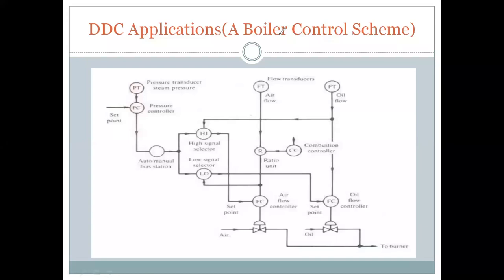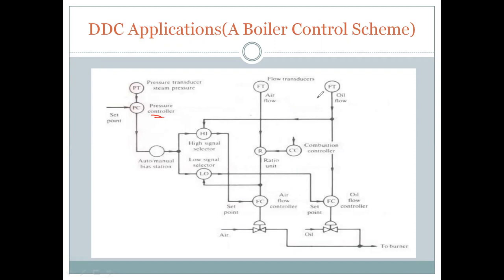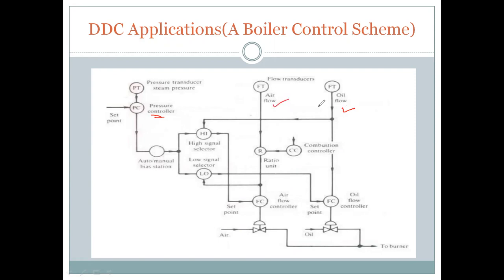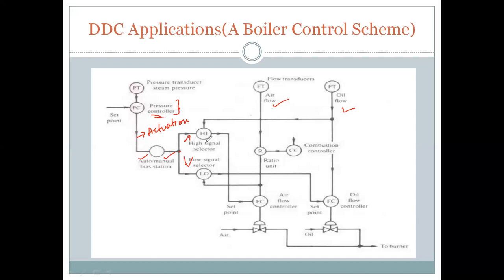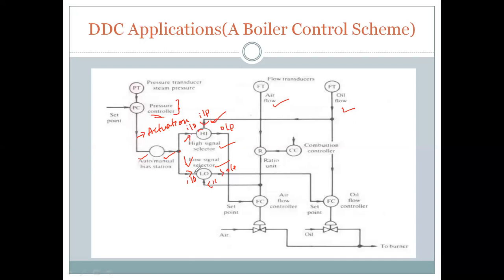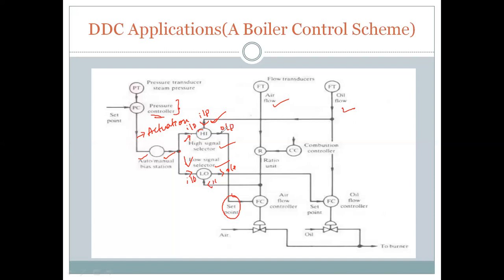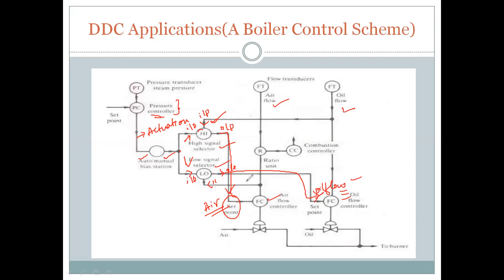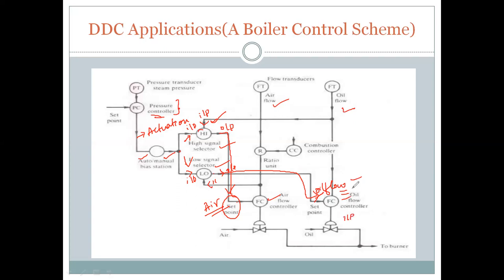Real time systems 18EC731 :DDC Application in boiler control scheme